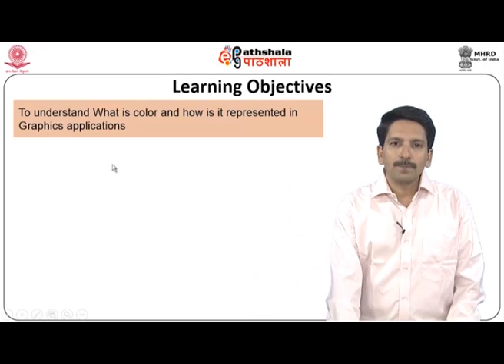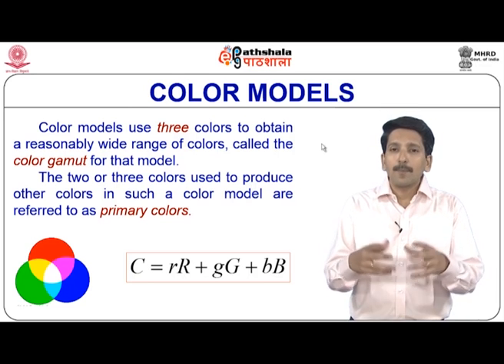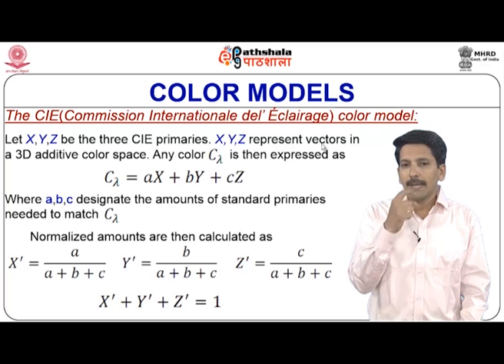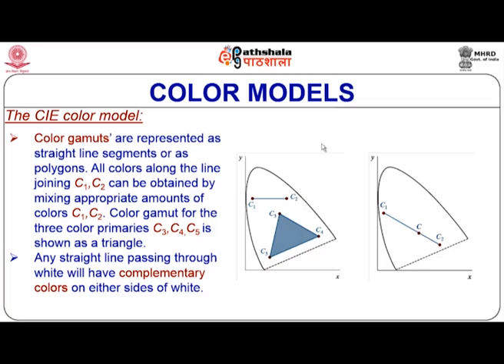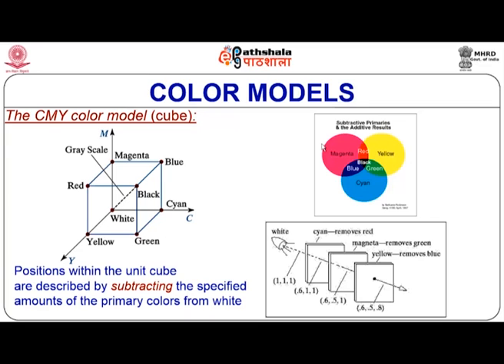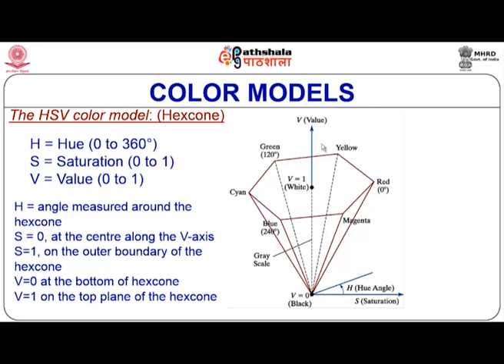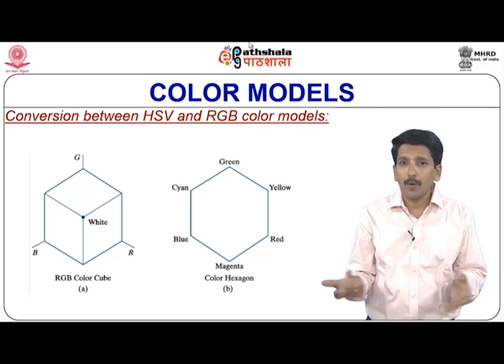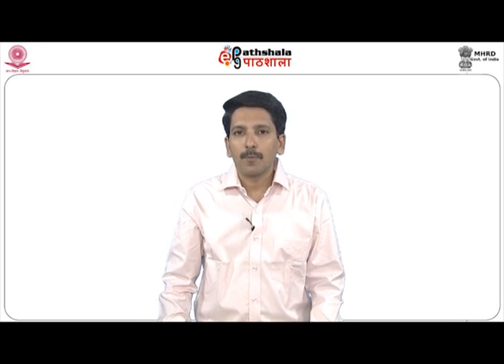Color Models (CH-10)